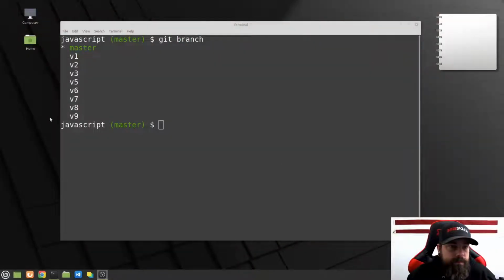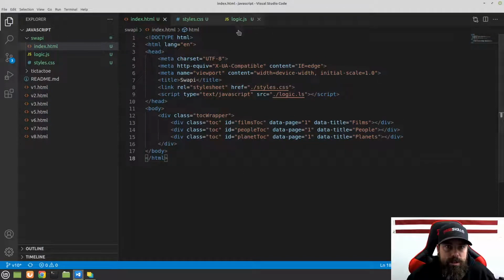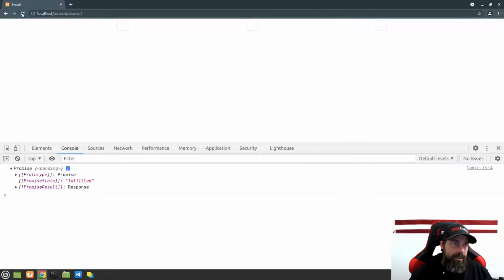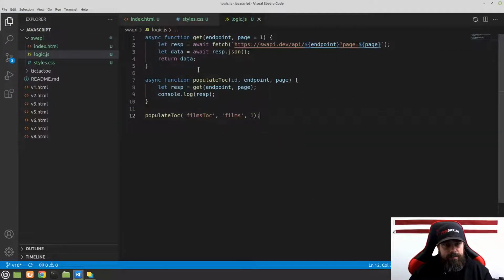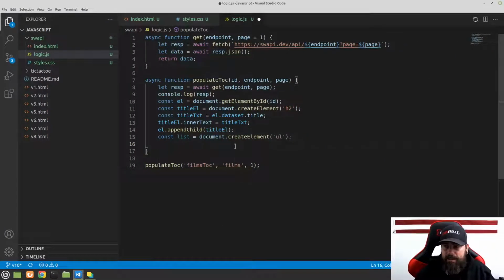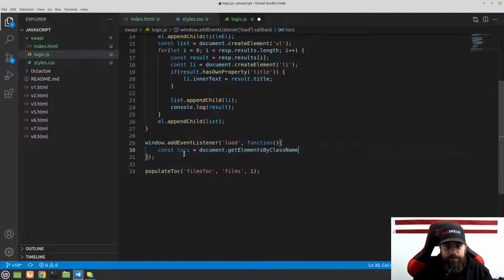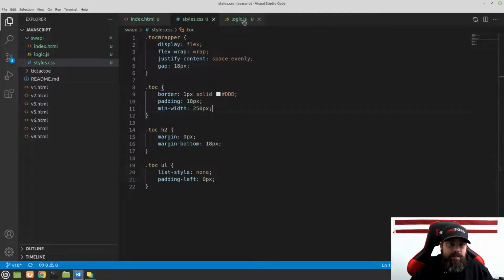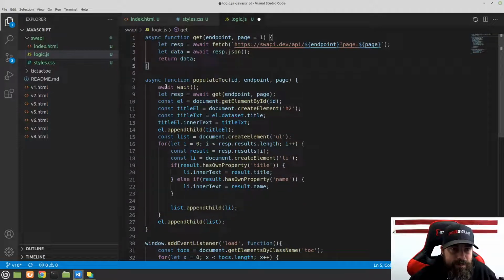Web Dev 9 - 10 Async Await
In this video we discuss a few more javascript concepts that are necessary before moving on to more advanced topics.

HTML
CSS
Javascript
PHP
OOP PHP
MYSQL
Git
MVC
Node.js
React.js